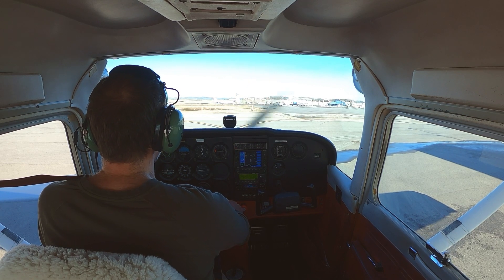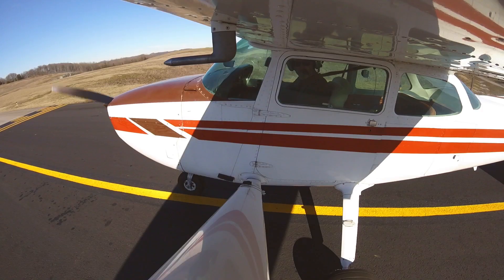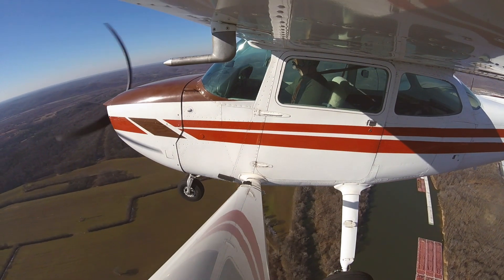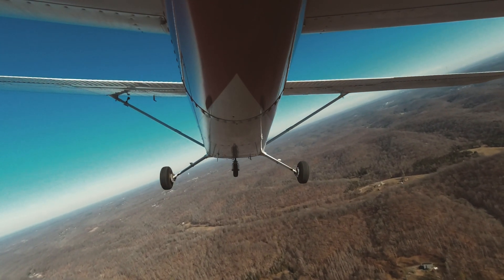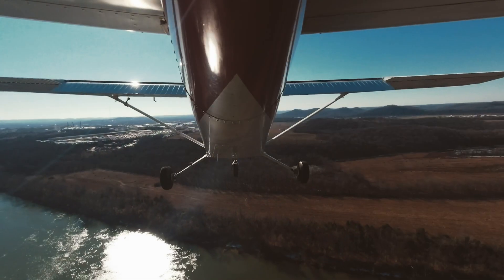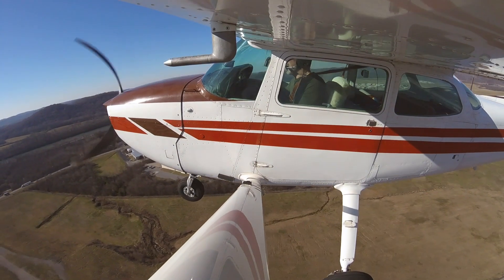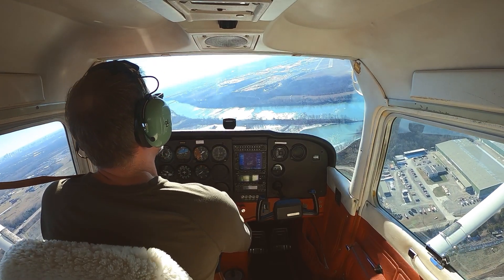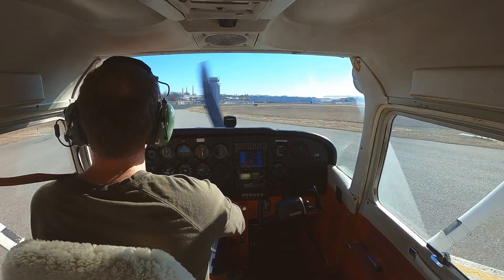Pre-checkride Solo Flight Cut Short by Crazy Winds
My checkride is coming up soon, so I needed a good day of pattern work just to keep myself sharp. Unfortunately the winds were getting quite gusty and turbulent so I had to call it off after two laps in the pattern. It was getting close to my minimums when I started, and I was ready to call it off the second anything felt like it was going worse. I was proud of my willingness to push myself, but also even more proud of my conservative decision to call it quits once it was gusting outside my minimums. This was a great experience to add to my bag though!

00:00 Taxi from the tiedowns
00:25 Initial call
00:51 Runup
02:00 Taxi to runway
02:15 Takeoff
05:15 Turbulence becomes evident
07:48 Turning long final approach
08:53 Landing 1 (bounced, go-around)
12:00 Wind check (decided to call it off at this point)
12:00 Landing 2 (very smooth but flat and on left main + nose wheel)